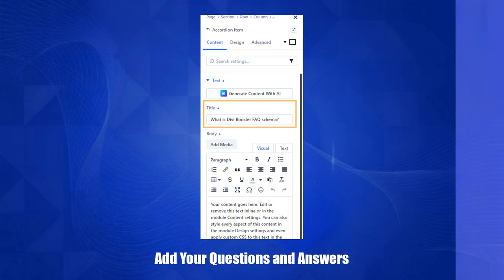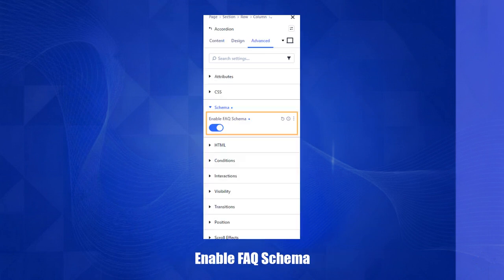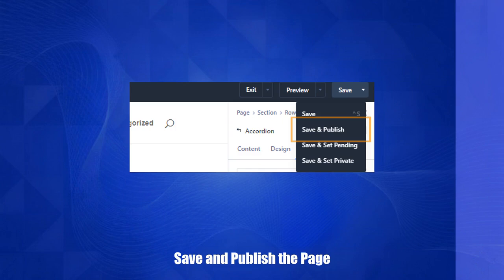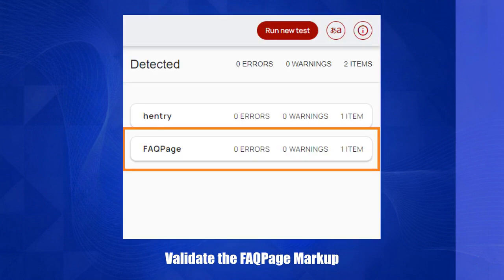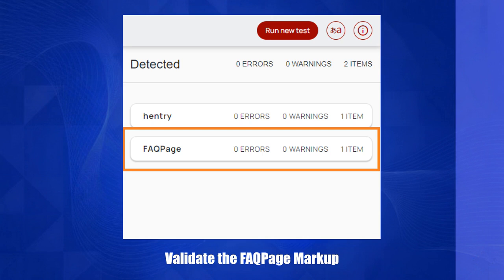How to Add FAQ Schema to a Divi Accordion Module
Divi’s Accordion module does not include a built-in option for adding FAQPage schema. In this guide, I’ll show you how to add the required JSON-LD markup using a simple, no-code plugin option.